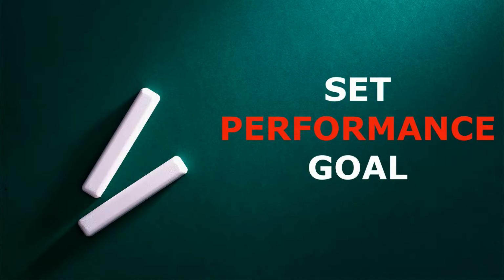Personal Trainer Walk You Through Proper Goal Setting | Natural Fitness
Note: If you want to make your goals even more challenging, you can add a time frame to it. For example, I want to squat X lb more in THREE MONTHS. However, it's ideal to check with a professional to know what's realistic before adding a time frame
In this video, I talked about the five stages of goal setting, as well as four critical aspects of your goal.